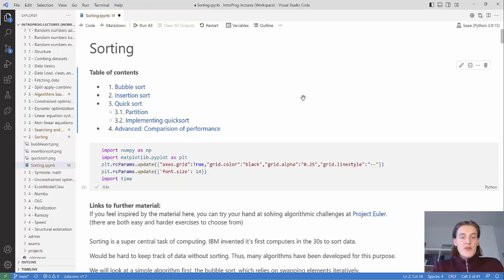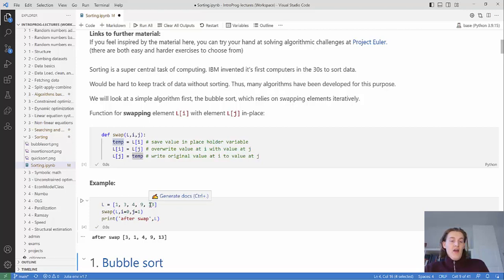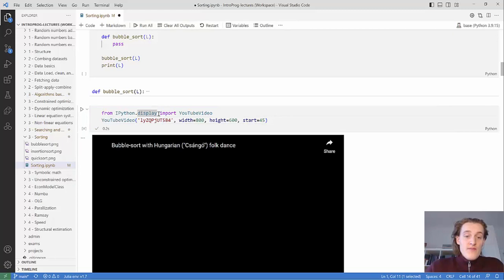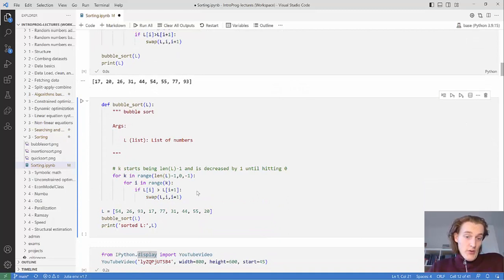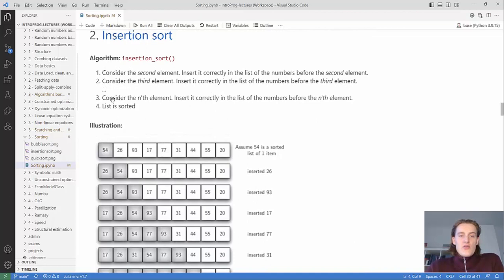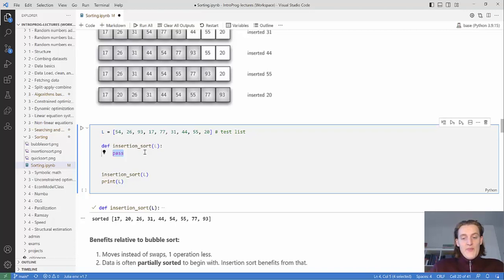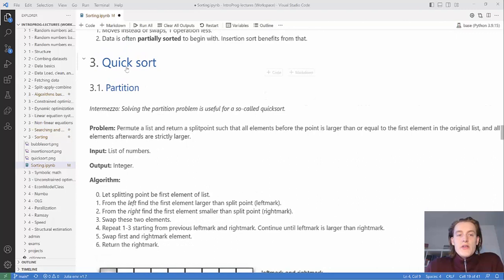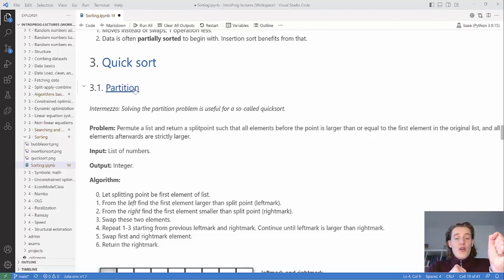3 - Sorting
For "Introduction to Programming and Numerical Analysis" targeting economists.